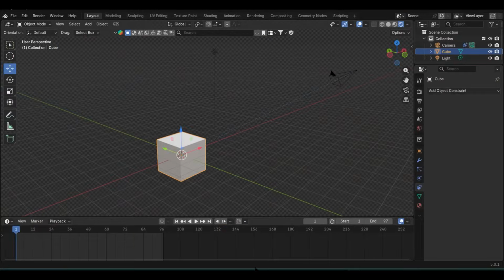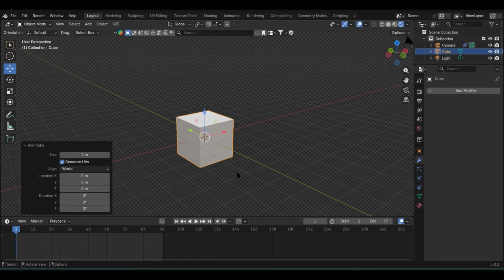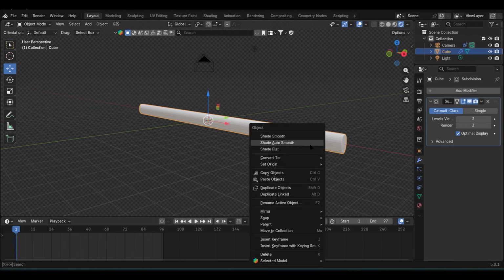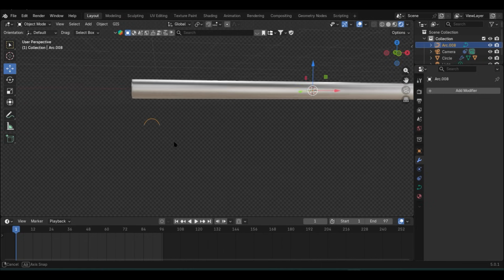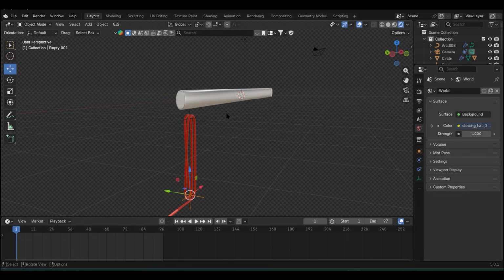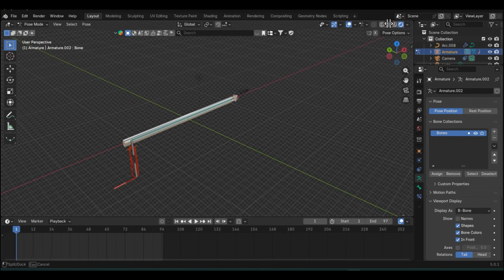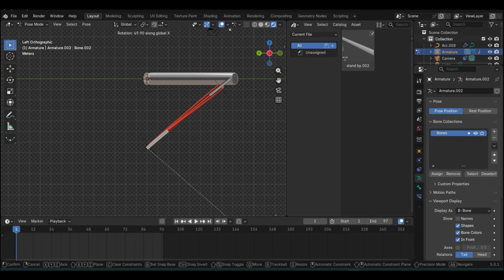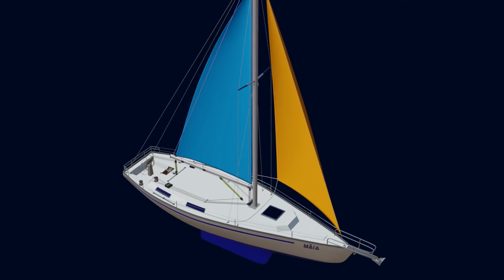How Our Sailing Lessons Are Made (Blender 3D Workflow)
Ever wondered how we turn a simple cube into a full sailing tutorial?

In this behind-the-scenes video, we show you exactly how we build our beginner-friendly sailing explanations using Blender 3D. From modelling a boom and mainsheet, to rigging armatures and creating smooth animations, this is what actually goes into making our lessons clear and easy to follow.

We walk through:
• Building boat components from basic shapes
• Using curves for realistic rope
• Parenting objects for natural movement
• Rigging with armatures and bones
• Creating reusable poses for smooth animation

Our goal has always been simple — make sailing concepts easier to understand. Whether you're brand new to sailing or brushing up on fundamentals, clarity matters.

If you don’t know your boom from your bow yet, you’re in the right place.

👍 Like the video if you enjoy seeing how the lessons are made

💬 Drop your questions below — we read them all